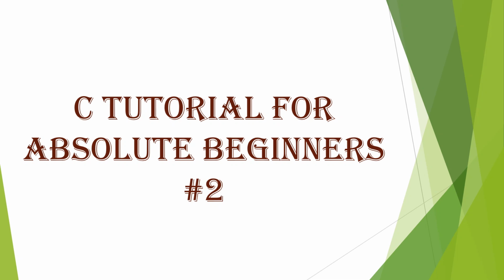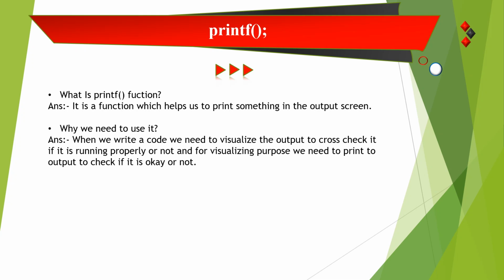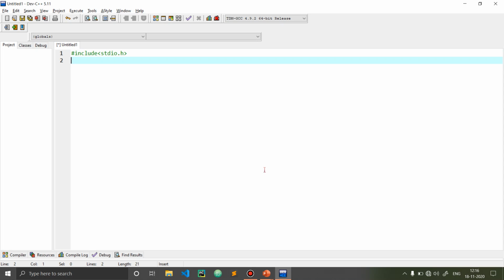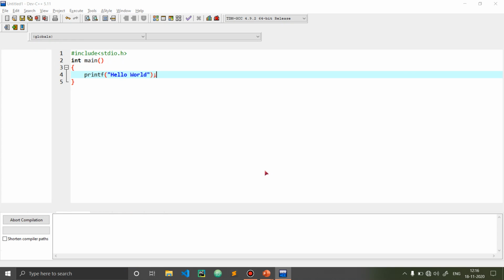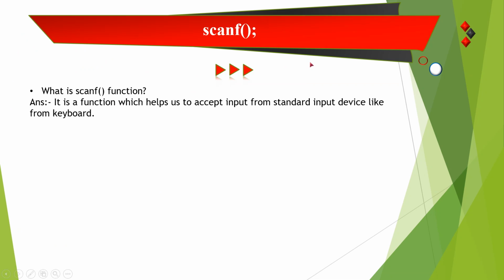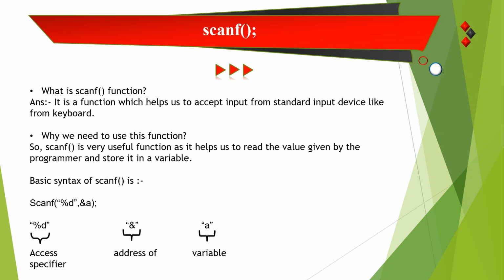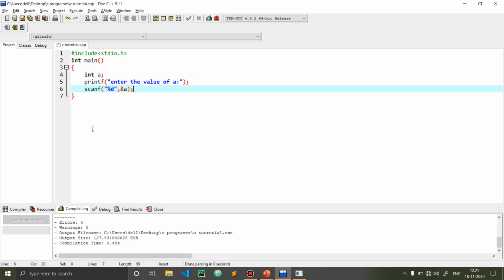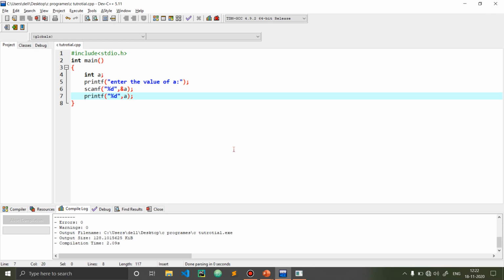printf and scanf functions| C Tutorial For Absolute Beginners